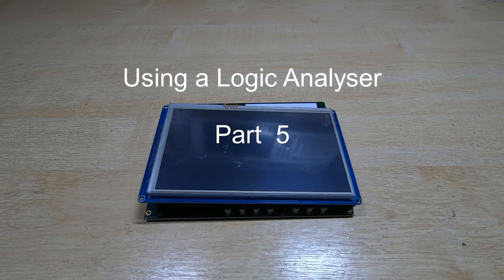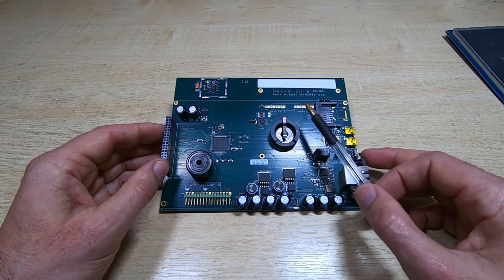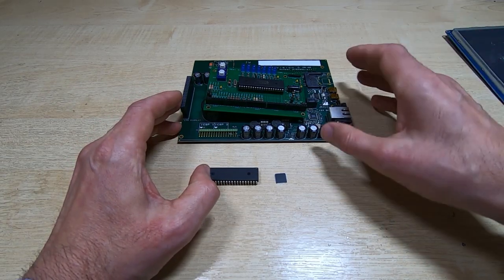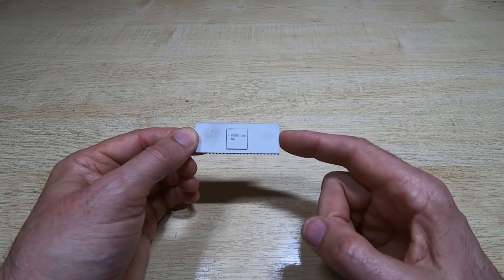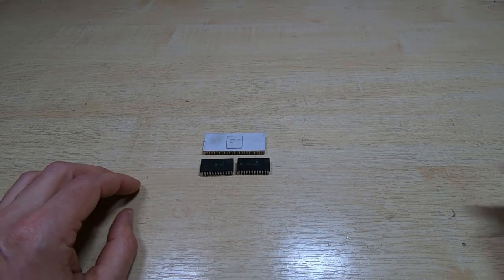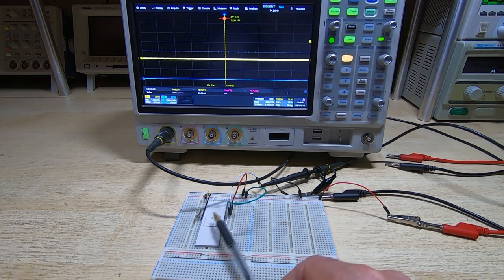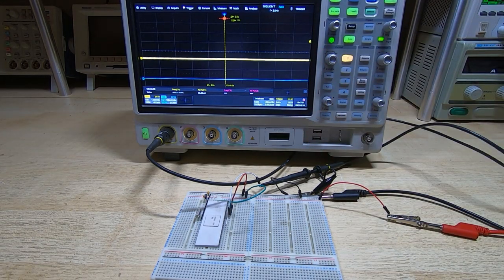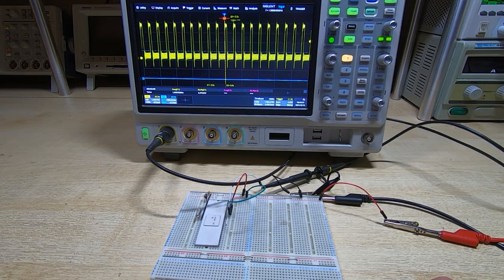Using a Logic Analyser Part5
Despite the title I do NOT show a logic analyser in this video. Instead I introduce the next step in the logic analyser video series.